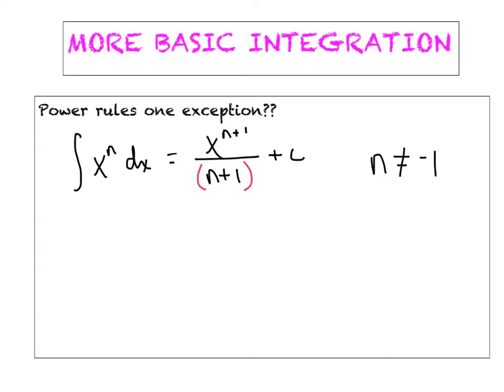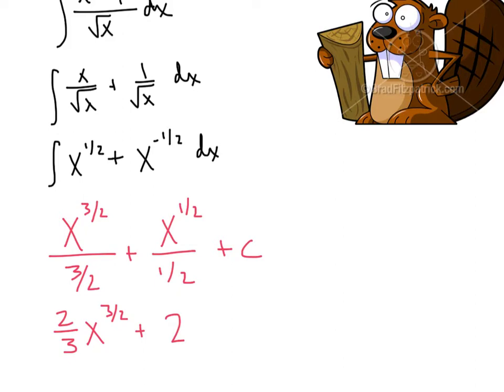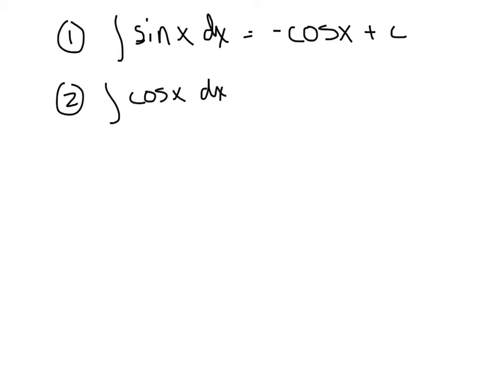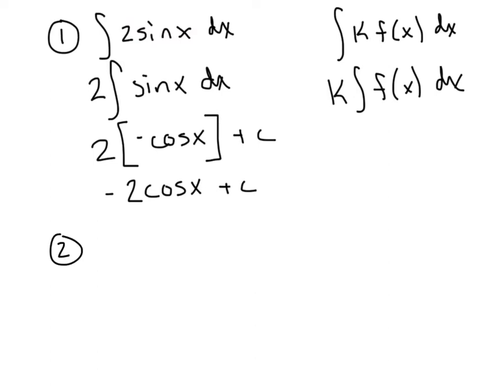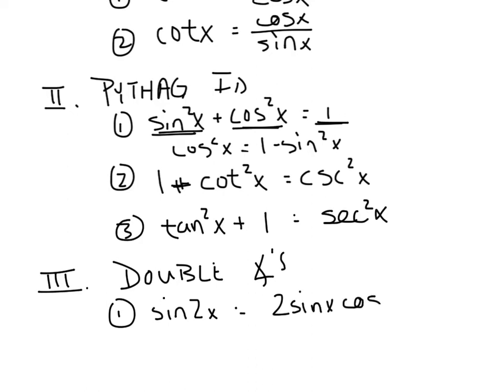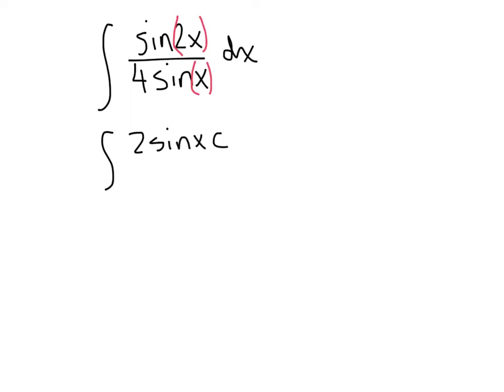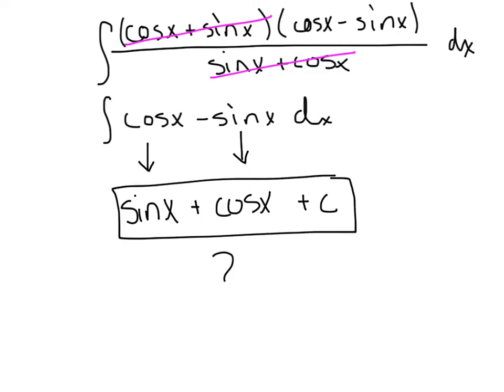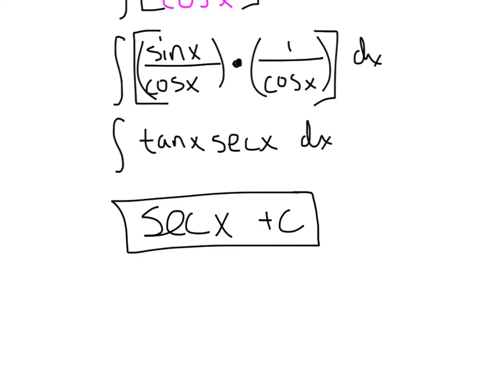MORE BASIC INTEGRATION